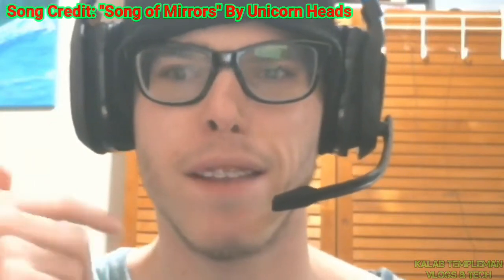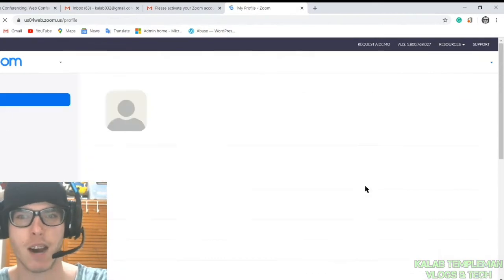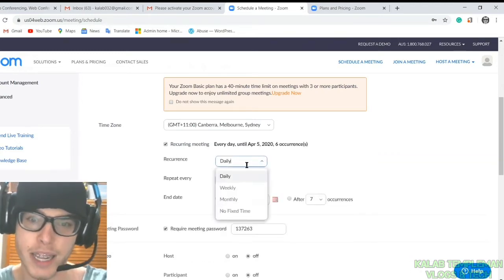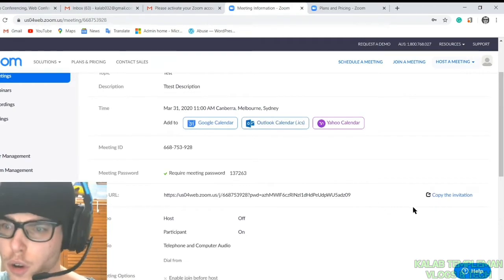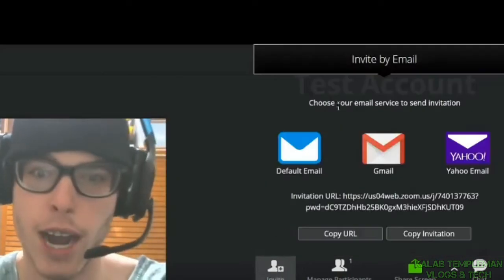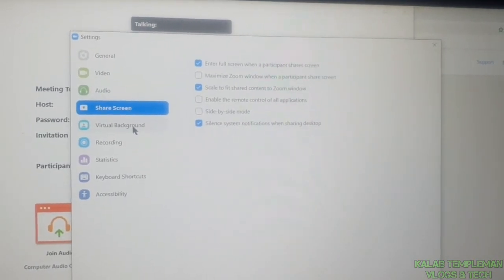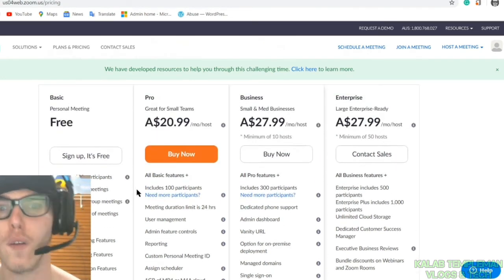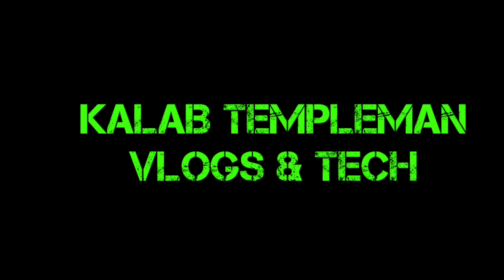Zoom Tutorial: How To Use Zoom! COMPLETE BEGINNER'S GUIDE!! | The BEST Online Meeting Platform?!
Zoom Tutorial: How To Use Zoom IN UNDER 10 MINS | The BEST Online Meeting Platform?!

Today i give you a full walk-through of the "Zoom". This is the complete beginner's guide on how to use Zoom, we show you some basic settings, how to create a event, how to start a meeting, invite guests and more.

Zoom is the leader in modern enterprise video communications, with an easy, reliable cloud platform for video and audio conferencing, collaboration, chat, and webinars across mobile devices, desktops, telephones, and room systems. Zoom Rooms is the original software-based conference room solution used around the world in board, conference, huddle, and training rooms, as well as executive offices and classrooms.